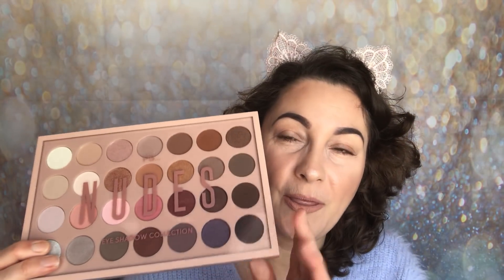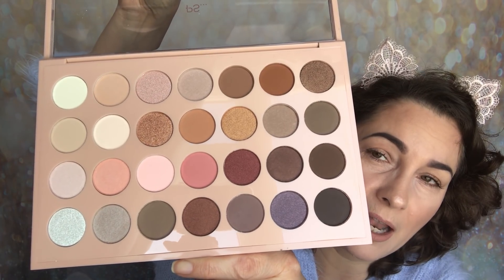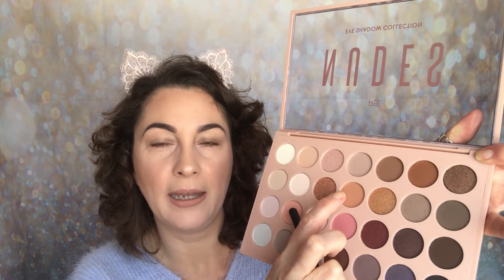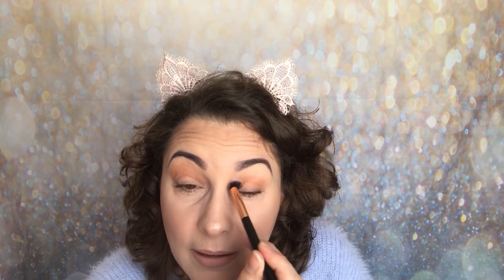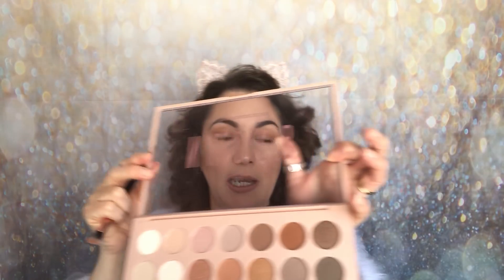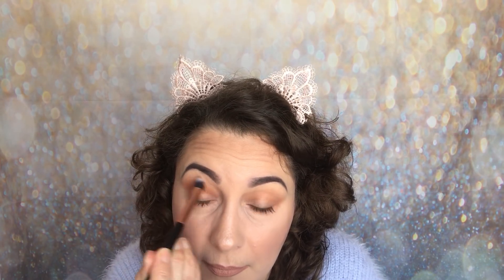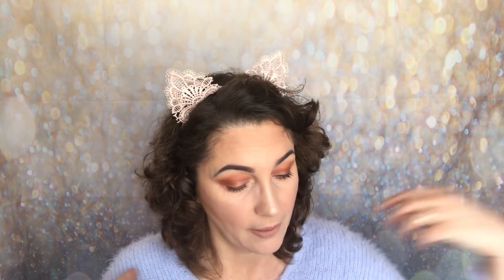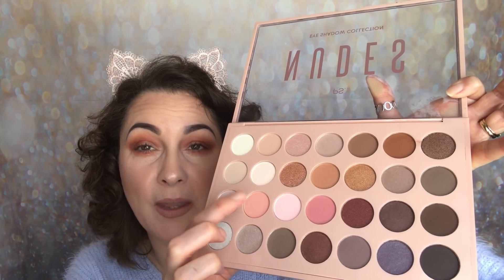Testing Primark PS Nudes Large Eyeshadow Palette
Palette Mentioned:
* PS Nudes Eyeshadow Palette

Purchase Information:
* Primark Stores / £8.00

Makeup Worn
Face:
* Makeup Revolution Creme Highlight & Contour Kit Medium / Contour
* Makeup Revolution  Renaissance Glow Palette / Bronzer

Eyes:
* Makeup Revolution Focus & Fix Eye Primer / Original
* Primark PS Amplif-eyed Mascara / Black

Brows:
* Makeup Revolution Brow Pomade / Dark Brown
* Makeup Revolution Duo Brow Definer Pencil / Dark Brown

Lips:
* Nyx Lip Pencil / Natural
* Primark PS Nudes Lipstick / Uncovered

                                   Samantha x